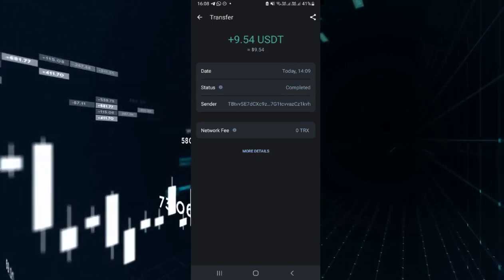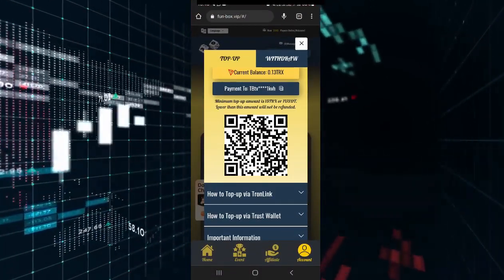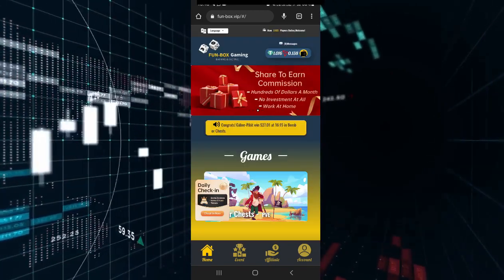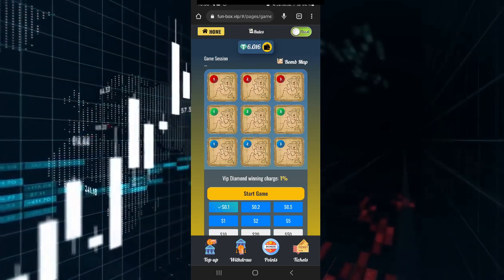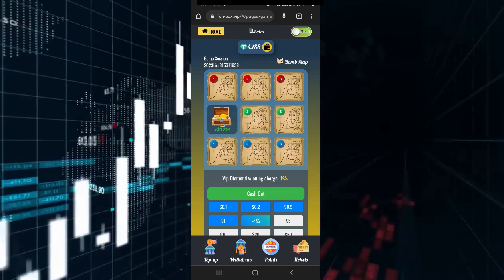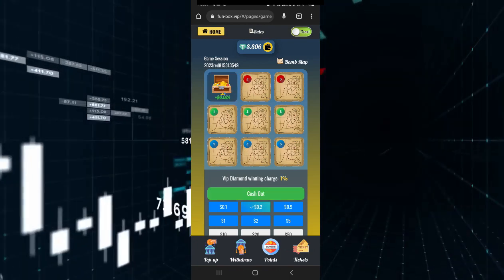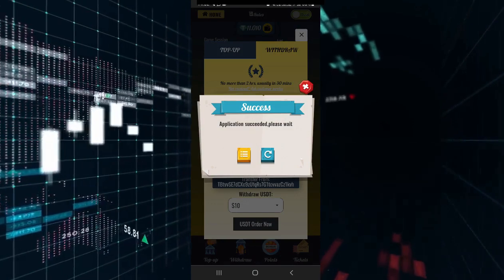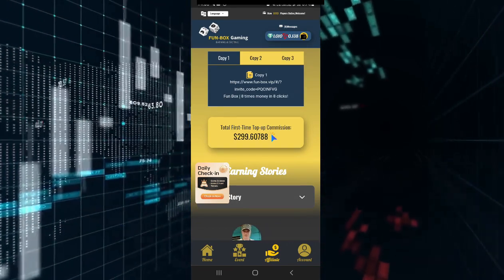💰$10 In 5 Minutes | Register Bonus Withdraw | Money Online 2023 | FREE MONEY | Legit Method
🔸$1 Redeem Code - WQFVLSPIEG